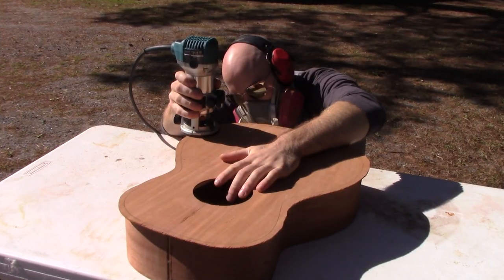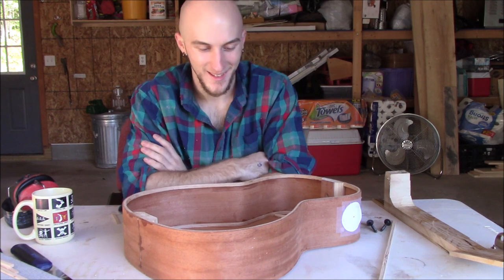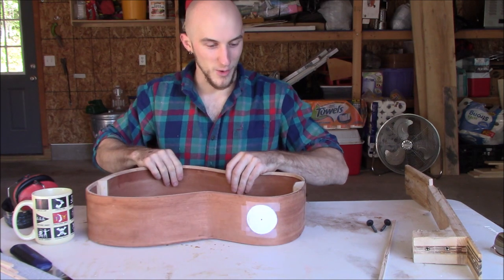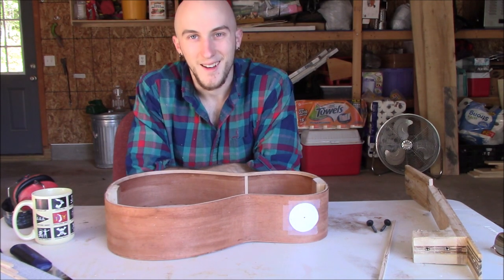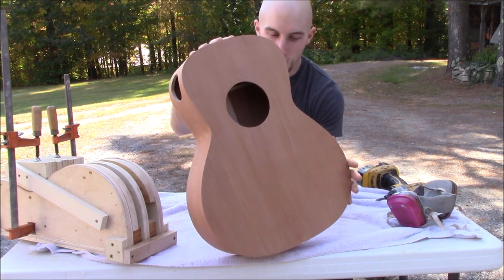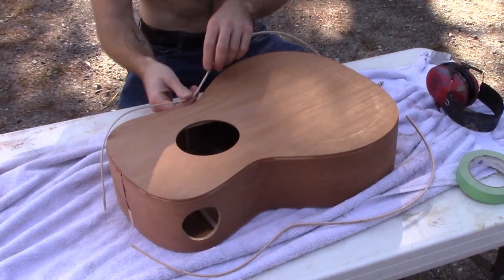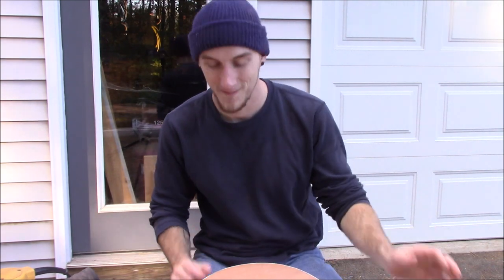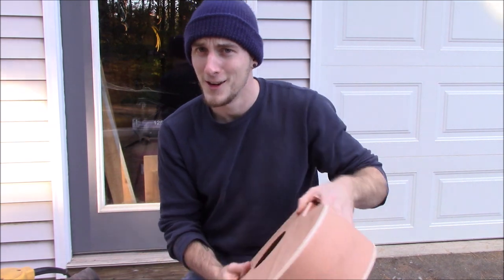Acoustic Guitar Build (Part 1)